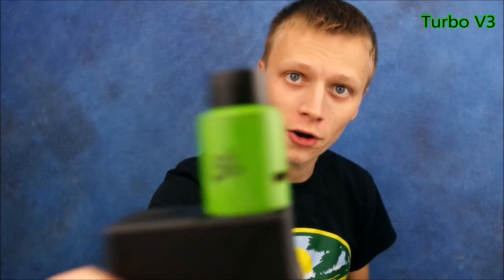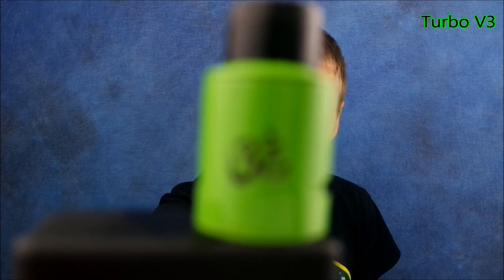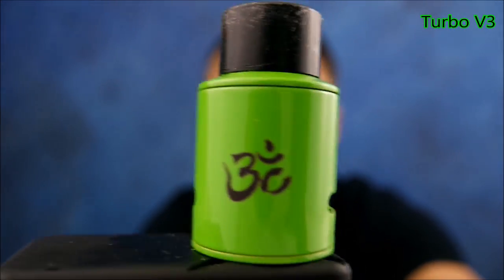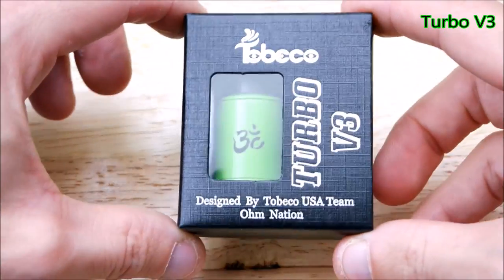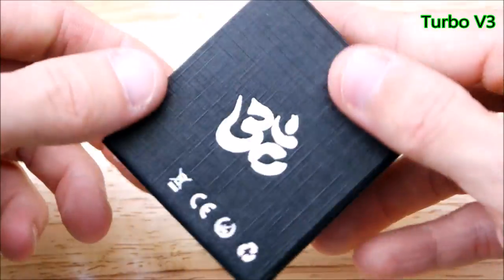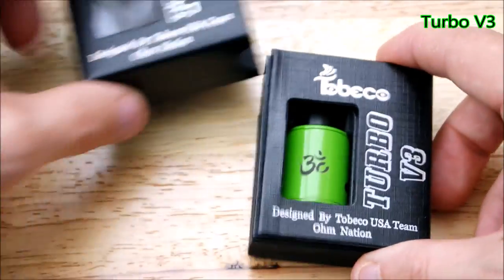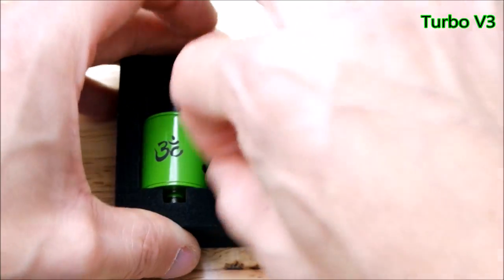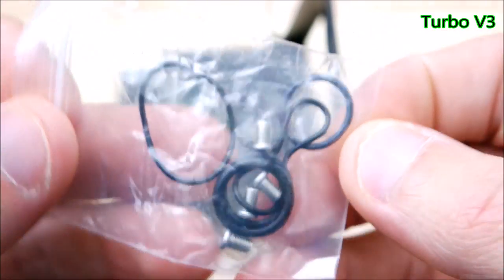Turbo V3 Review and Giveaway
This video we take a look at the Turbo V3 RDA by Tobeco and Ohm Nation, also doing a giveaway on this unique RDA to celebrate my 300 subscribers.

All things in this video are subjective, I get better clouds without the turbine and better flavor but that is just my opinion.